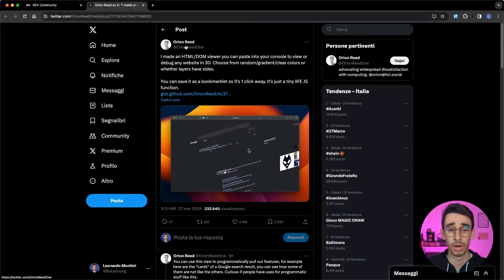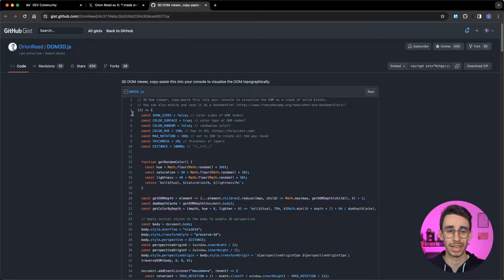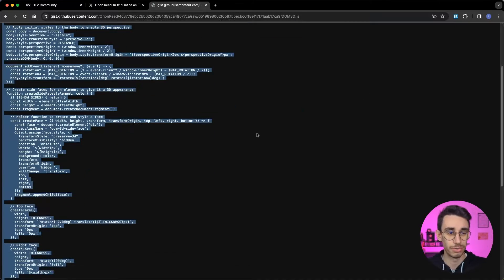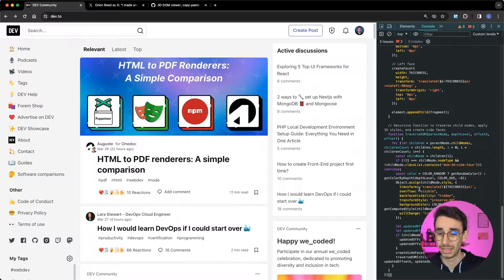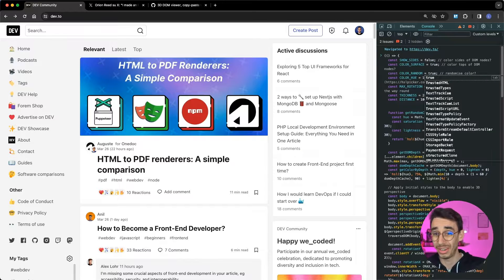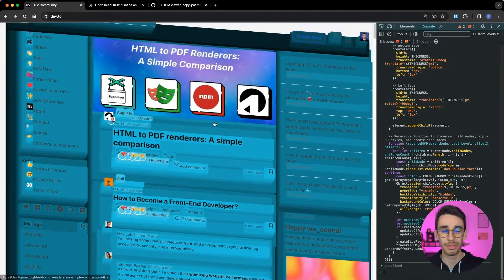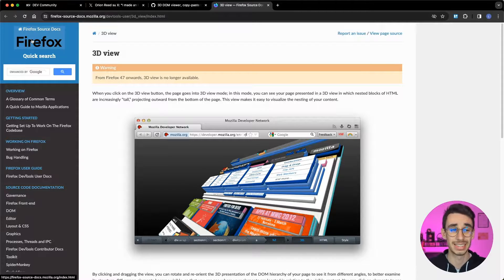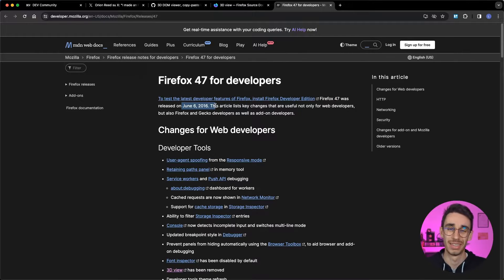A 3D Viewer for Any Website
You can 3D view a website to see how divs are stacking on each other by pasting a simple script in your console.